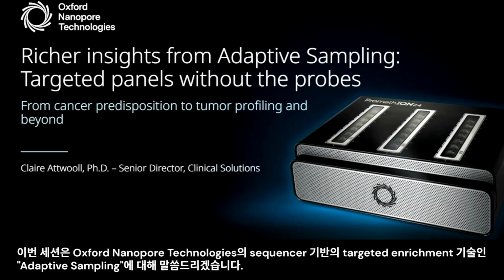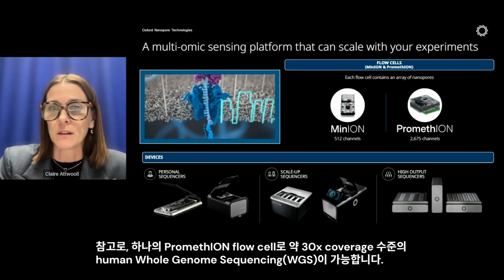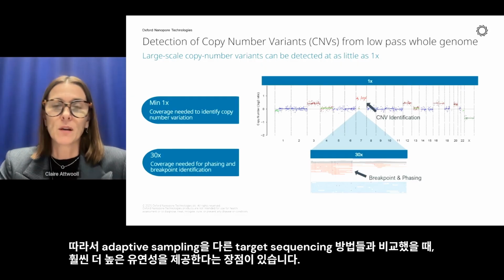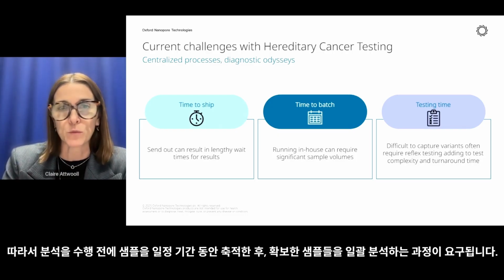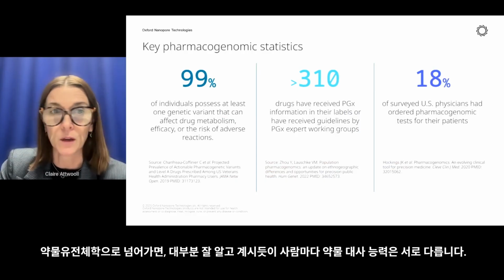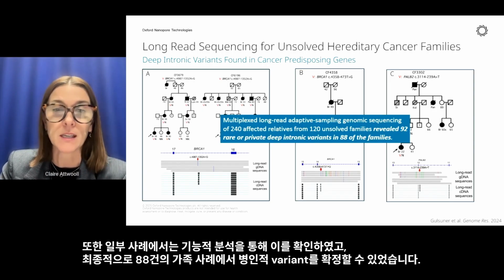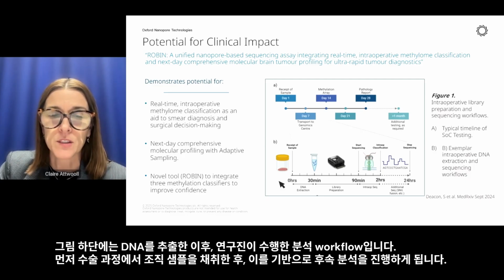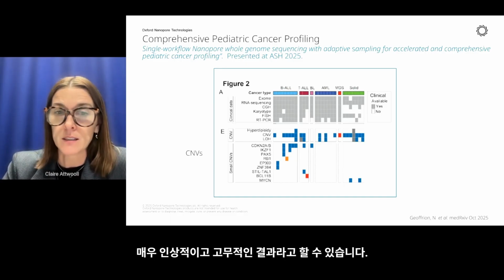Richer insights from Adaptive Sampling Targeted panels without the probes